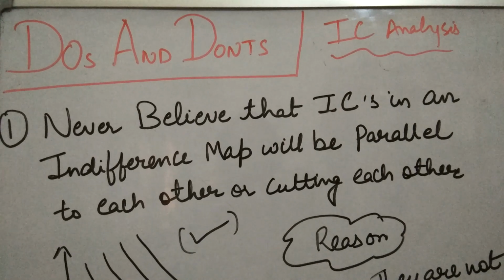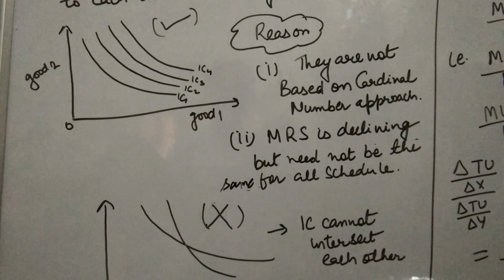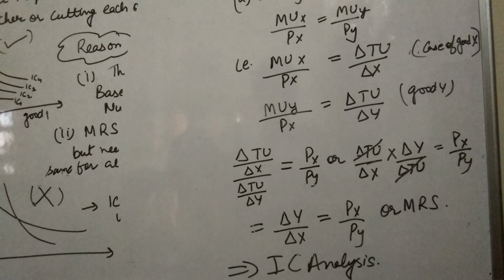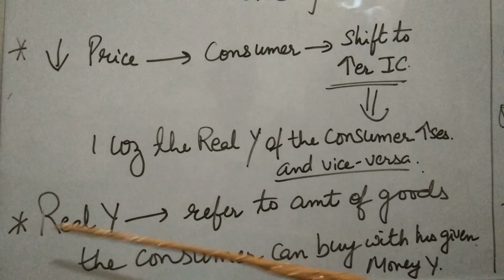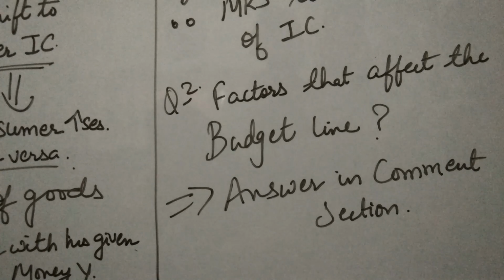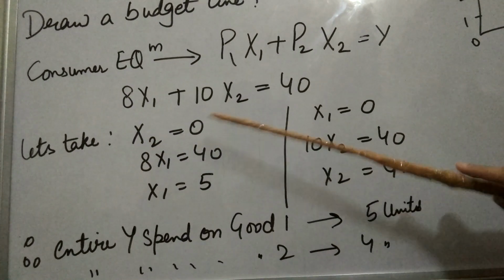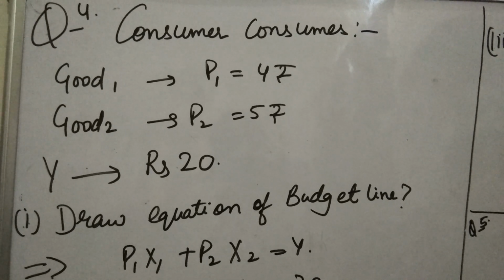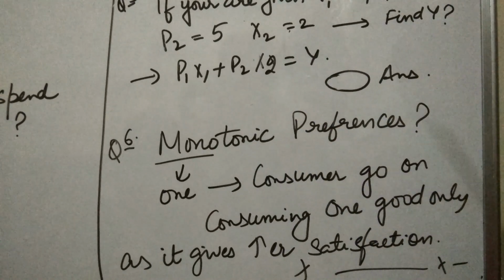Dos and Donts +Practice Questions ||ch4||class11|| microeconomics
Dos and Donts of Consumer Equillibrium (IC ANALYSIS)
Practice Questions and Numerical Questions

Hello I Garima Singh , welcome you to my channel economics window ...In this video we have covered :
Ch-4: CONSUMER EQUILIBRIUM:IC ANALYSIS

Also at the end some PRACTICE QUESTIONS to TONE YOUR BRAIN

We on this channel are covering
SS from class 8- 12
ECONOMICS FROM CLASS 9 - HIGHER CLASSES
On saturdays -we post motivational videos to boost the spirit of students
On sundays - we cover frequently asked questions as doubts that students face
OUR CONTENT CONSISTS OF FUN LEARNING METHODS AS PER THE CURRENT SYLLABUS and helps TO EXPLAIN  EACH CHAPTER IN DETAILS USING FLOW CHARTS AND DIAGRAMS ...THIS MAKES LEARNING PROCESS EASY AND SIMPLE

Why this chapter :
Dos and Donts and Numerical questions

USEFUL FOR:
NCERTS/CBSE/UPSC/SSC/OLYMPIAD/NTSE

BUILD UO YOUR BASE AND MAKE YOUR FUTURE BRIGHT...WE ARE HERE TO HELP YOU OUT ...CONCEPTS MADE REALLY ESY AND SIMPLE USING DIAGRAMS AND FLOW CHARTS .INORDER TO ENHANCE UNDERSTANDING